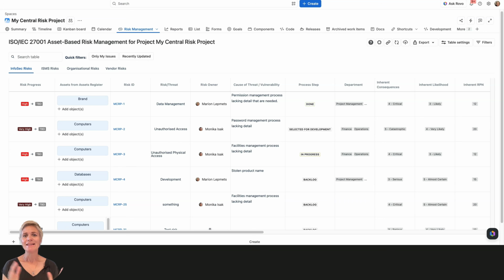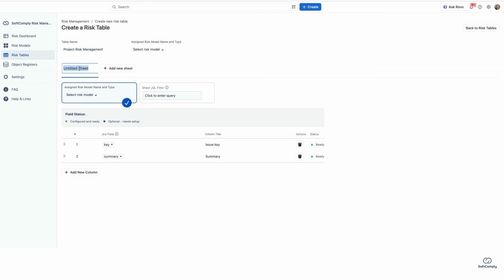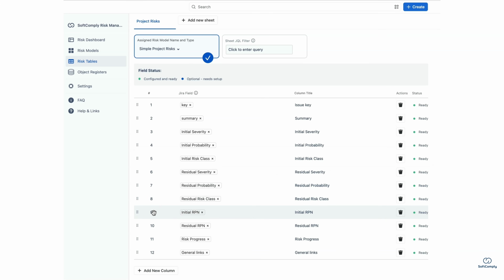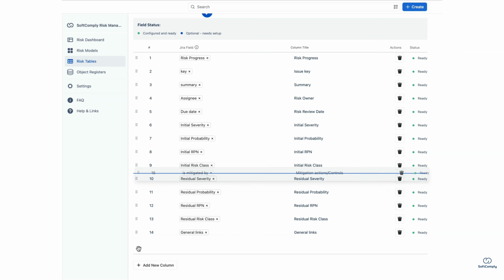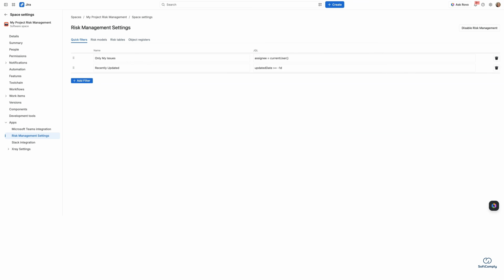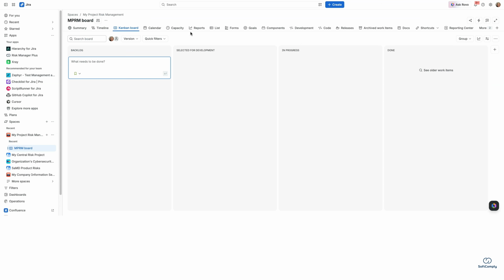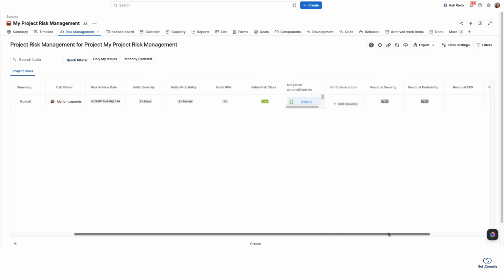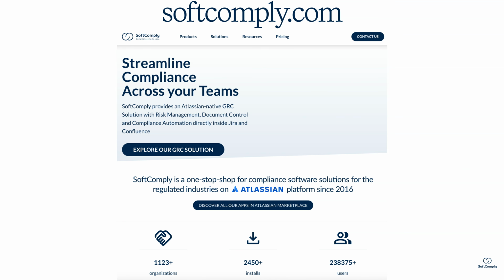SoftComply Risk Manager Plus: Building Risk Registers in Jira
Learn how to build and manage a risk register directly in Jira Cloud using the Risk Table feature of SoftComply Risk Manager Plus.

In this tutorial, you’ll learn how to:
• Create a reusable, multi-sheet Risk Table
• Connect sheets to different risk assessment models
• Customize columns using Jira fields
• Link risks to controls and mitigation actions
• Assign the Risk Table to a Jira space
• Create, assess and reassess risks
• Filter, sort, pin and hide columns

Each risk remains a Jira work item, combining a familiar spreadsheet-style view with Jira workflows, ownership, traceability and real-time updates.

CHAPTERS:
00:00 Creating a Risk Register in Jira
00:33 Creating a Risk Table Template
01:05 Building a Multi-Sheet Risk Register
01:44 Connecting a Risk Assessment Model
02:09 Adding Risk Assessment Columns
02:43 Organizing the Risk Table
03:23 Adding Jira Fields
03:57 Linking Controls and Mitigation Actions
04:57 Reviewing the Table Structure
05:11 Assigning the Table to a Jira Space
05:37 Configuring Risk Management Settings
06:10 Selecting Risk Work Item Types
06:49 Using Multiple Sheets and Risk Models
07:28 Creating and Assessing Risks
08:18 Linking Mitigation Actions
08:48 Reassessing Residual Risk
09:03 Filtering, Sorting and Pinning Columns
10:05 Importing Existing Risk Registers